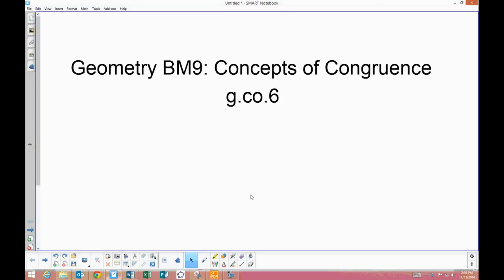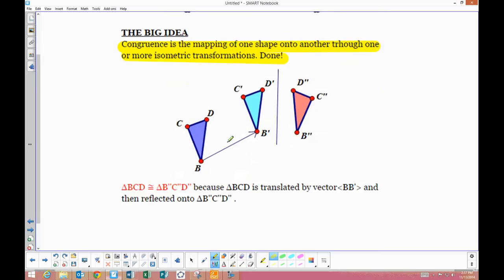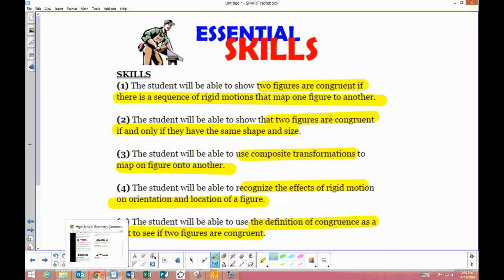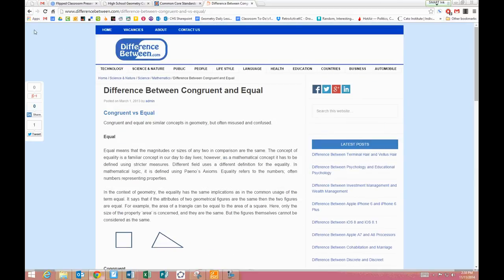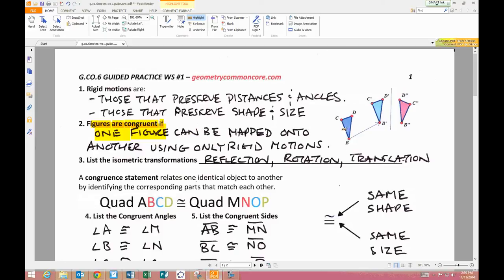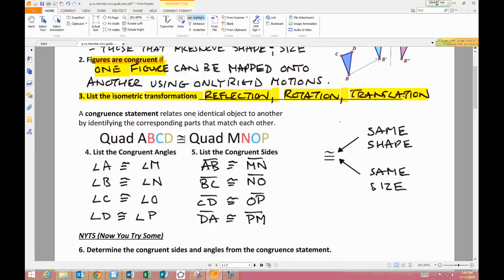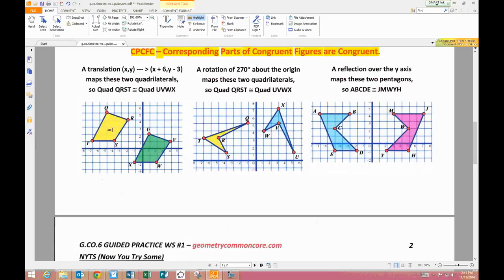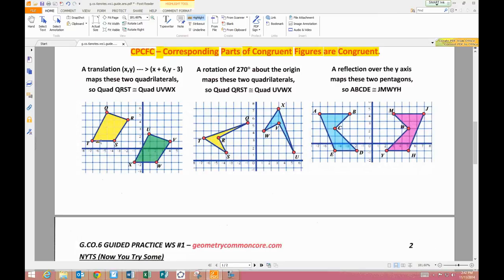BM9 Video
Video on Geometry BM9.
CCSS G.CO.6